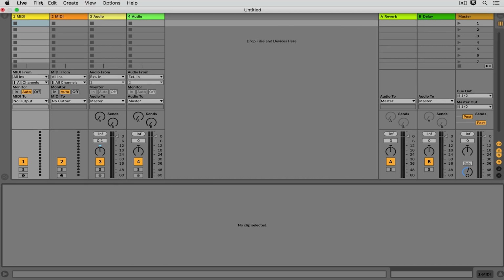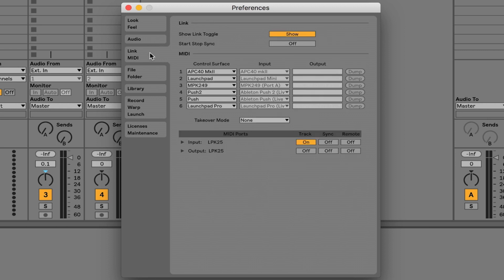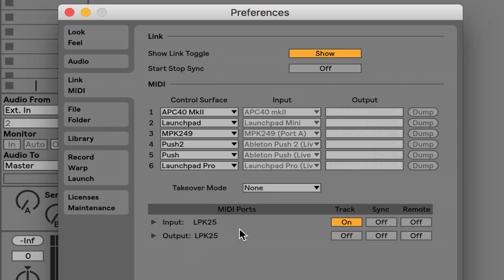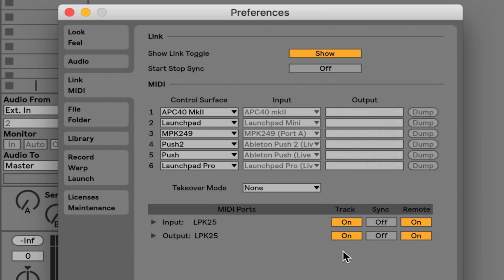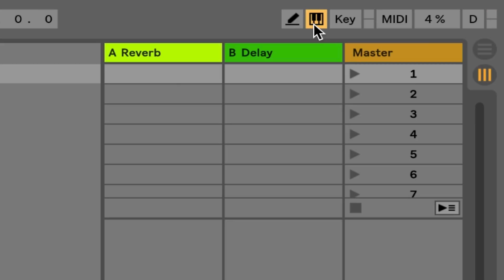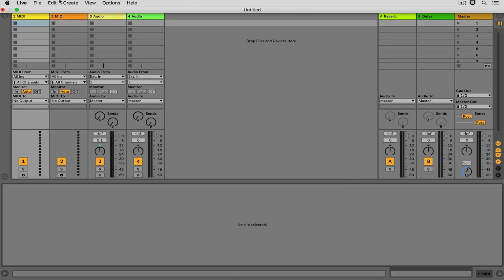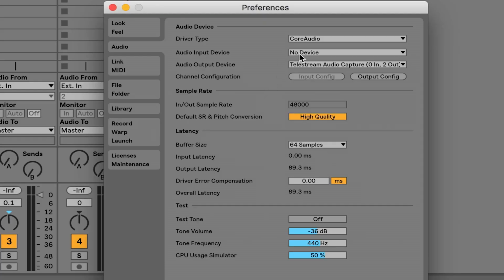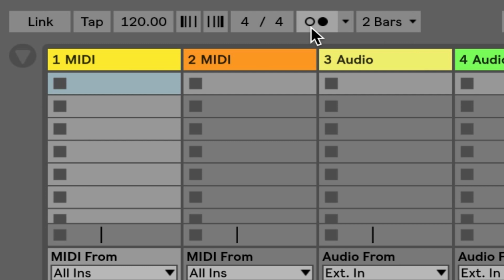Setting Up Hardware and Software in Ableton Live | Part 3/25 | Erin Barra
In this video series, Berklee Online instructor Erin Barra explores some of Ableton Live’s most powerful and useful functionality: sequencing MIDI programming, sampling, audio recording, warping and processing, looping, editing, mixing, performing, file management, and troubleshooting. She also delves into deeper topics such as Max for Live and automation. Meant to be a springboard for those who are new to Ableton Live and/or DAWs in general, this fundamental series will provide a strong knowledge base for using Ableton Live to take your musical ideas from conception to final recording. Erin Barra breaks down the many barriers of entry into music technology and encourages all those who wish to create fearlessly.

About Erin Barra:
Erin Barra is an educator, songwriter, producer, multi-instrumentalist, and music technology consultant. She is an associate professor in the Songwriting department at Berklee College of Music and is one of the leading product specialists for Ableton. She works with artists and bands looking to integrate laptops and digital technologies into their writing, production, and stage setups, and has developed and taught several music technology curriculums.

About Berklee Online:
1-866-BERKLEE (US)
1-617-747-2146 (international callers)